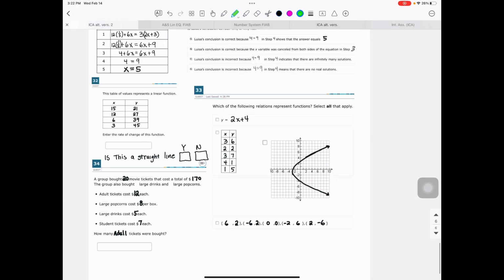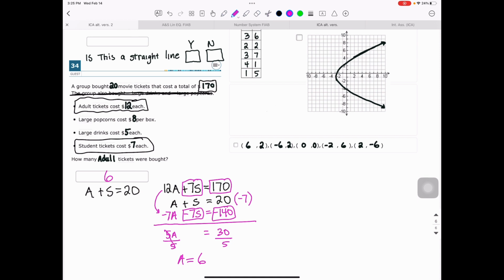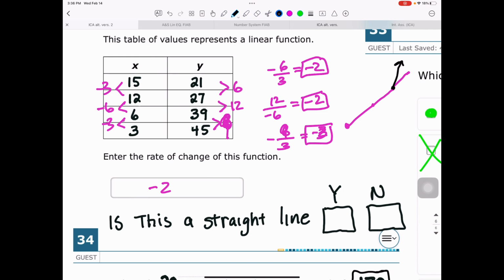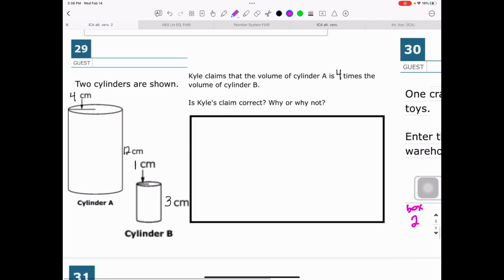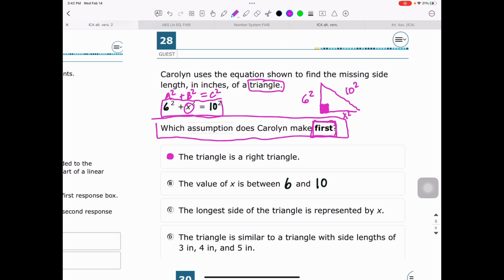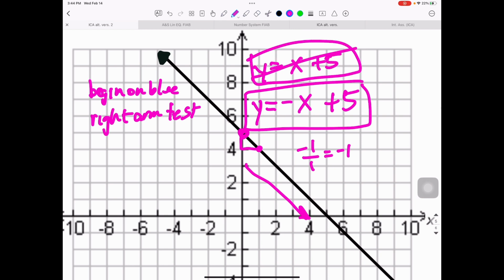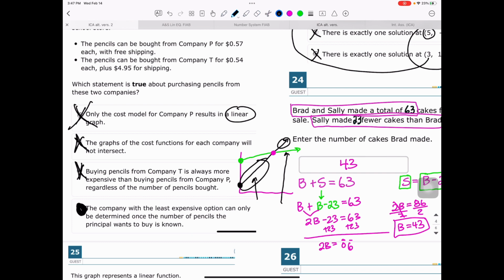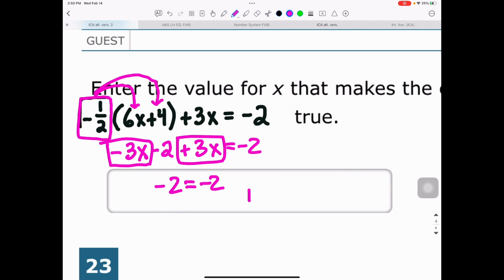Feb 14th help video ( up to 34)